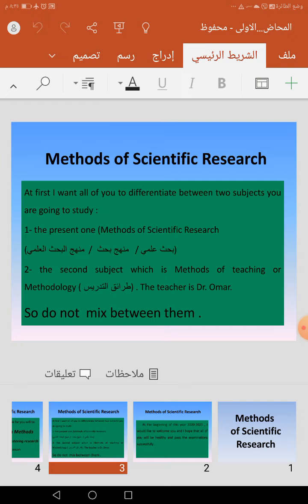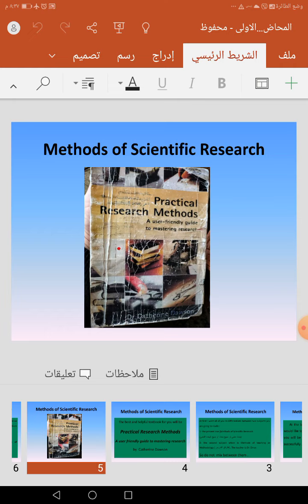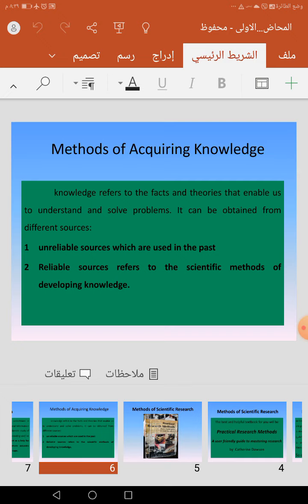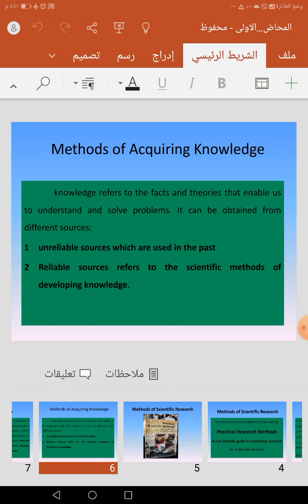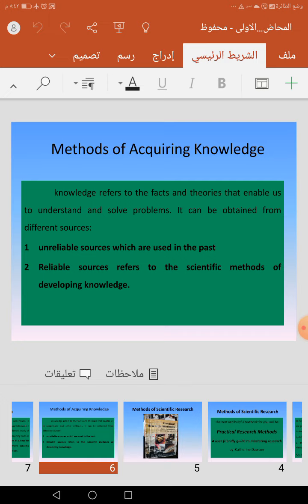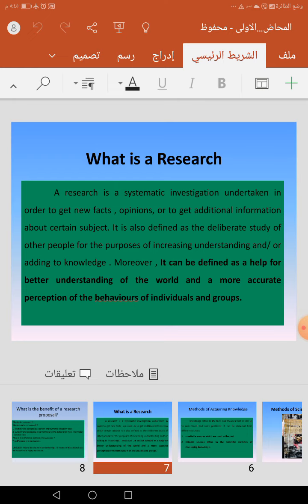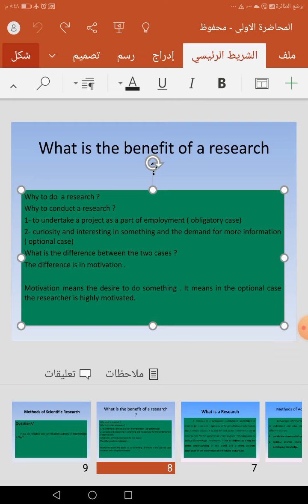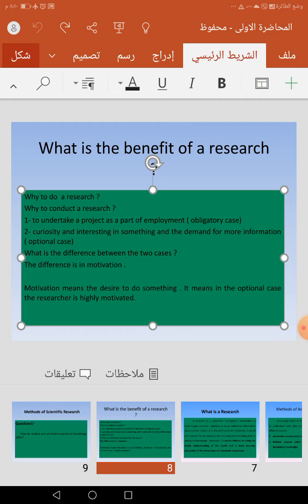methods of scientific research /Lecture 1